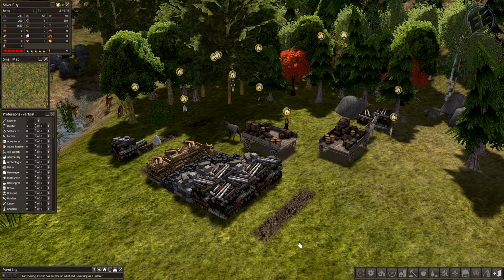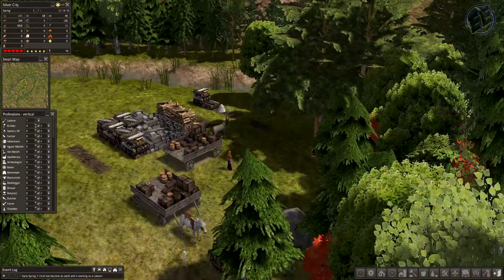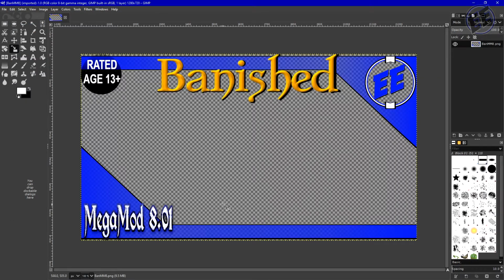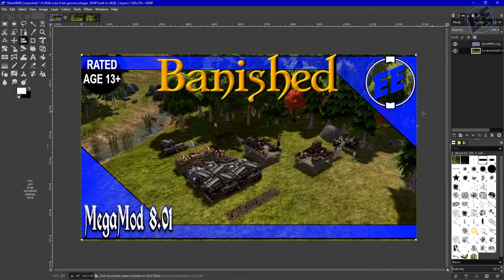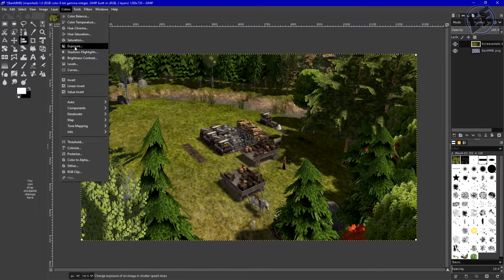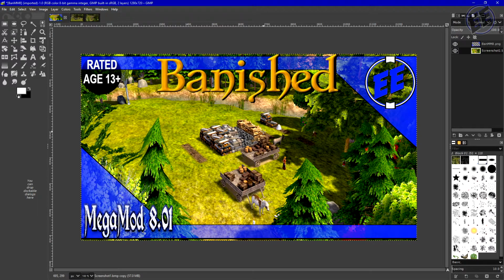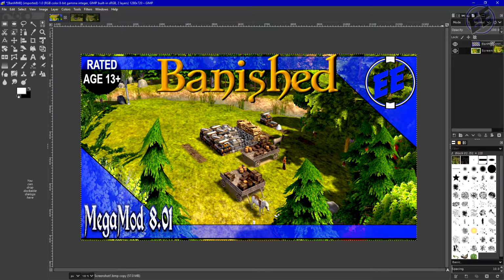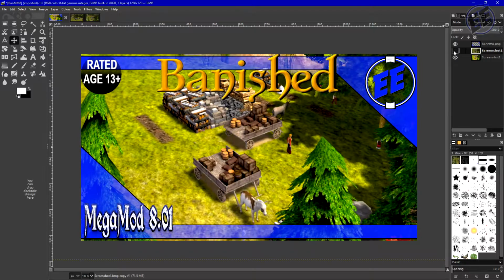How to make a Thumbnail ~ Using Gimp (2021)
Today I demonstrate how i go about making thumbnails using Gimp free picture software.